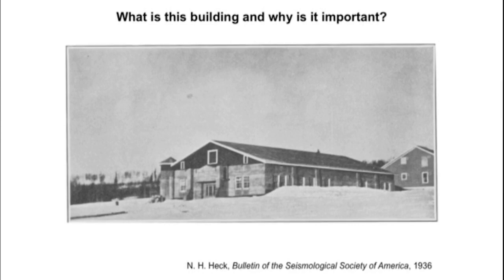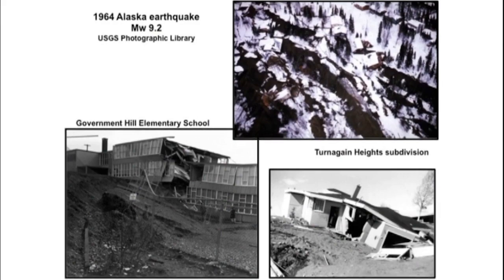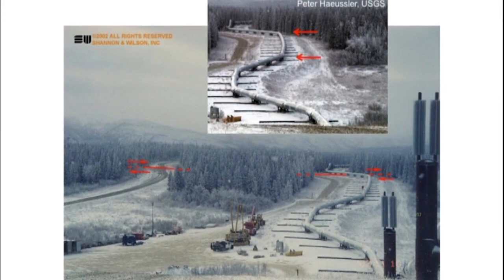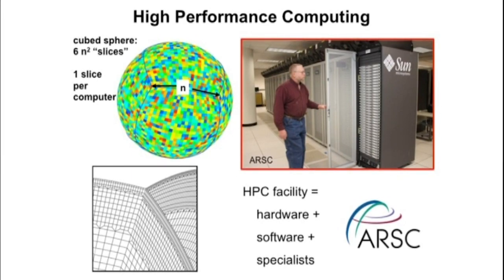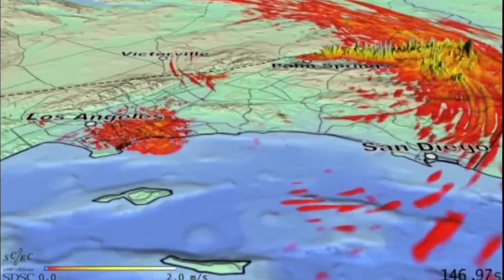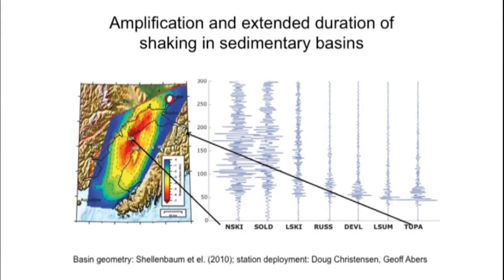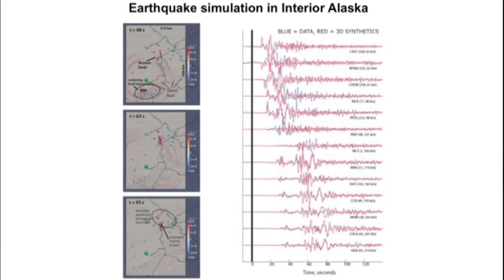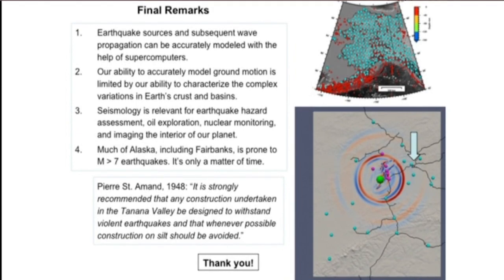(Science for Alaska Archive) Quaking, Shaking & Supercomputing in Alaska by Carl Tape, 2013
This lecture is from the 2013 Science for Alaska Lecture Series.

Alaska has had several of the world’s largest earthquakes of the past 100 years. Large earthquakes pose a hazard to all three main population centers in Alaska: Anchorage, Fairbanks, and Juneau. This hazard can be quantified by using supercomputers to simulate how seismic waves travel through the complex crustal structure of Alaska. Animations reveal how seismic waves propagate in Alaska for different possible earthquakes. These simulations are computed at the Arctic Region Supercomputing Center. This lecture will show how state-of-the-art modeling and computing are being used to improve our understanding of earthquakes and structural variations in Alaska.